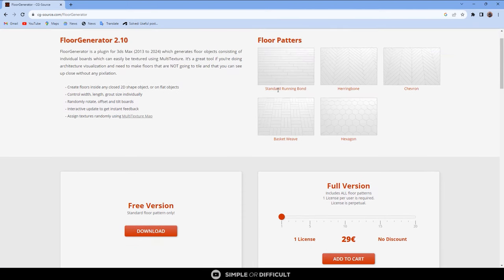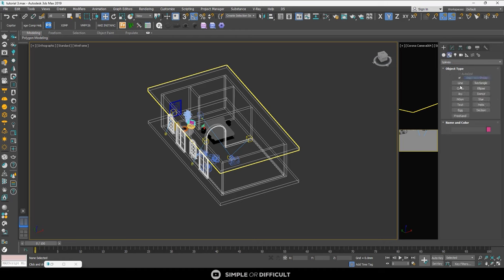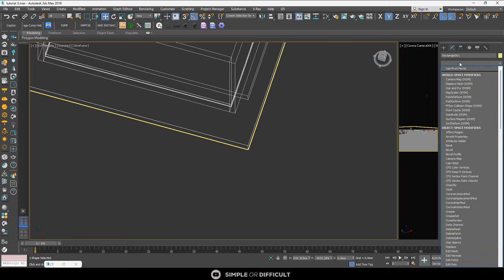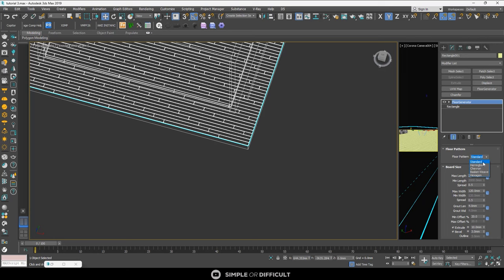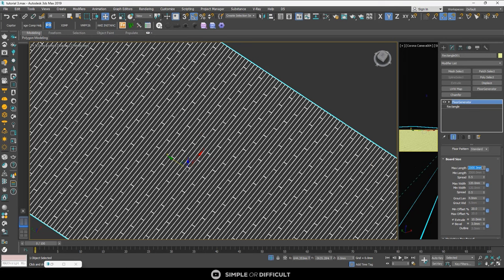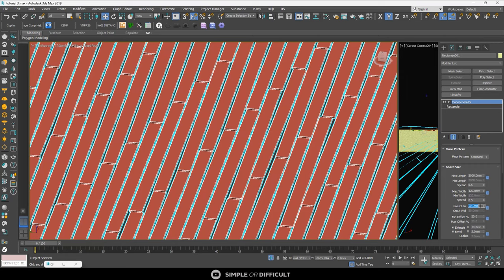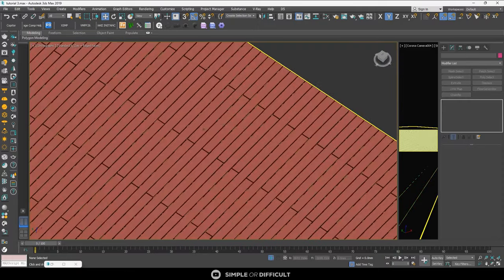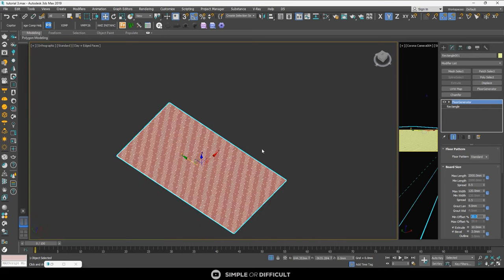How to Create Realistic Wooden floors in 3ds max Corona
In this video we will talk about how to create a realistic floor in 3ds max using free plugin called floor generator. watch till the end because as a bonus tip we will apply materials to it using another free plugin called multi texture plugin both made by CG SOURCE!